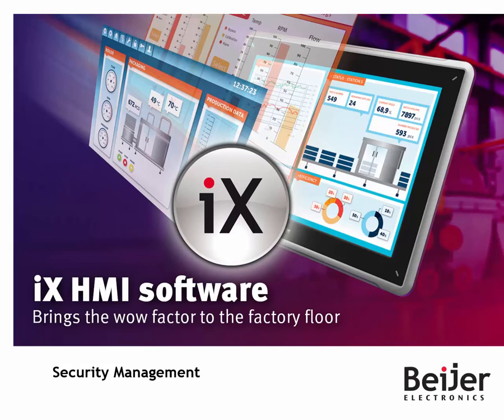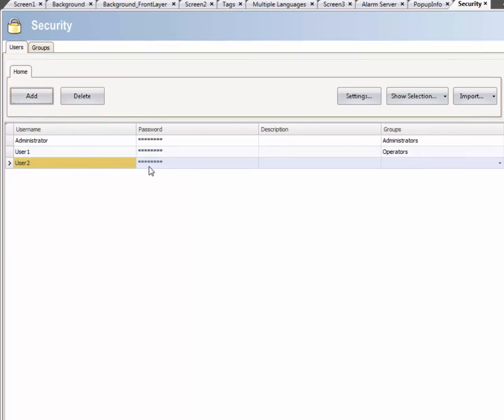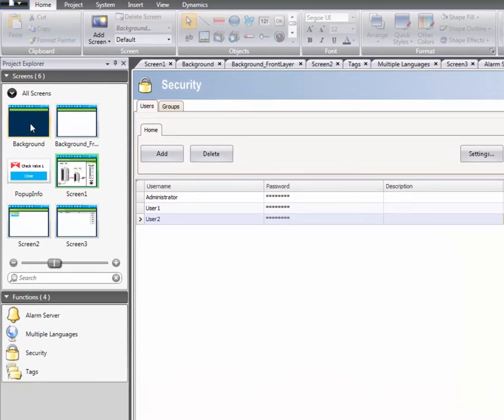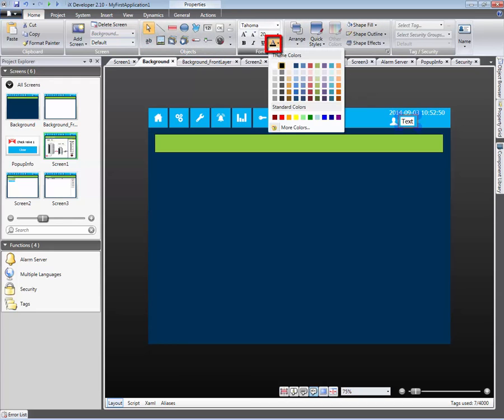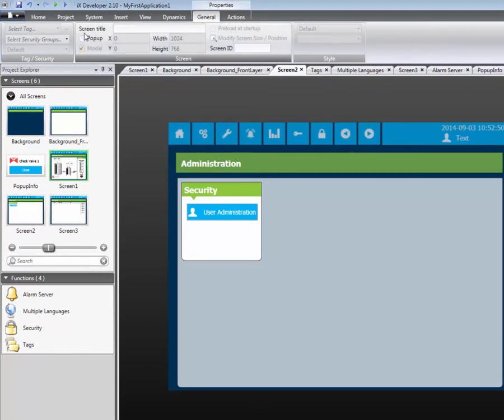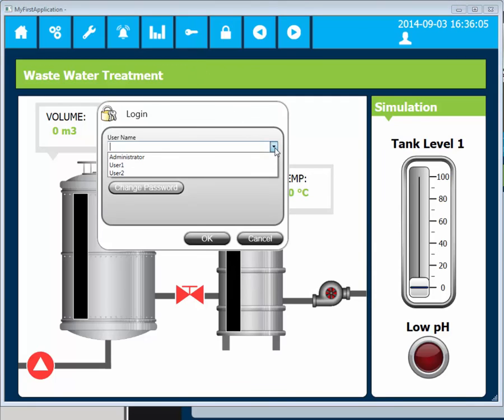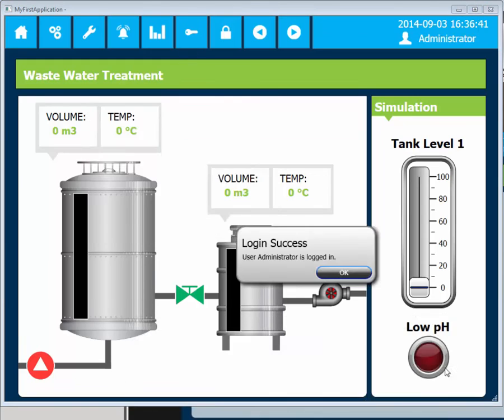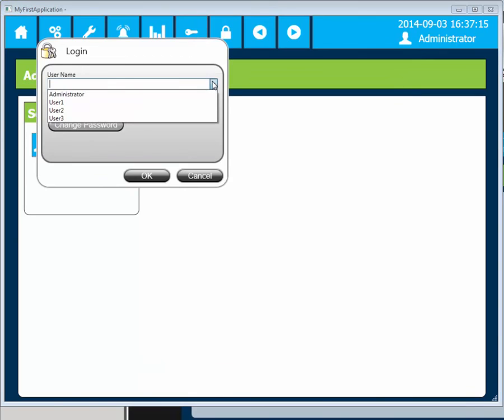Security management in iX Developer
This video covers how security is managed through users and groups, how access to objects/screens can be restricted and how to configure actions to allow the operator to Login and Logout.